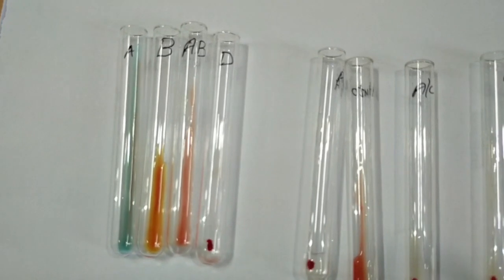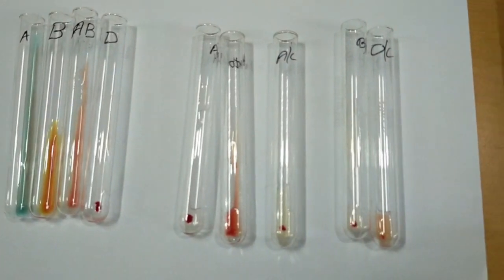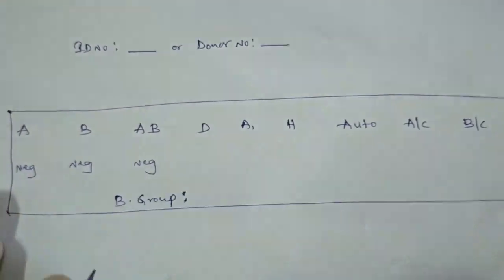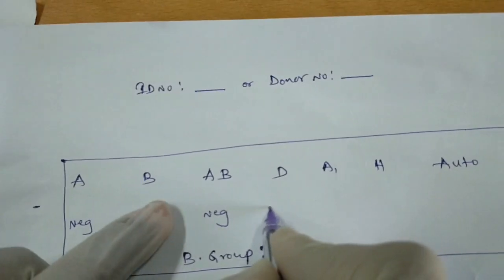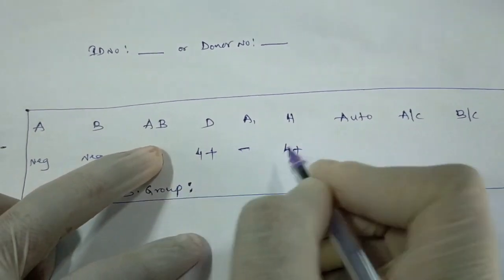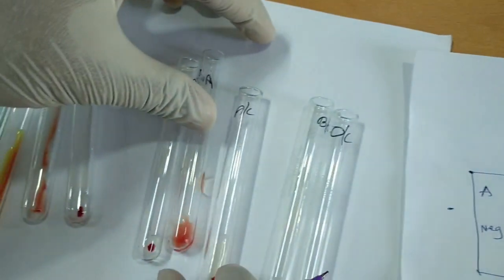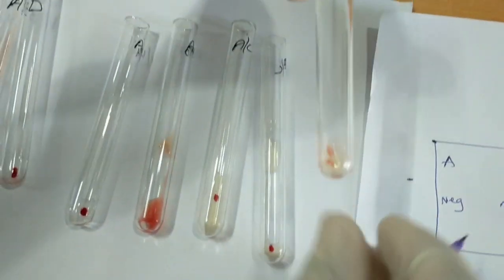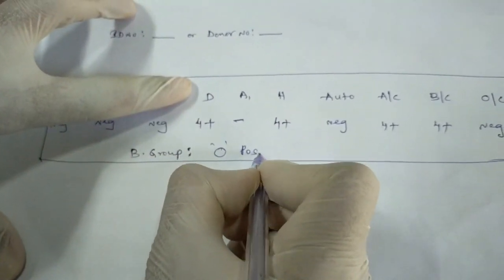Blood Grouping by Tube technique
This video is useful for lab technologists